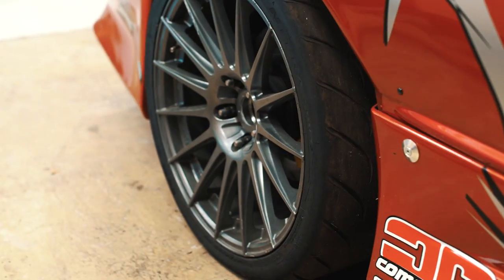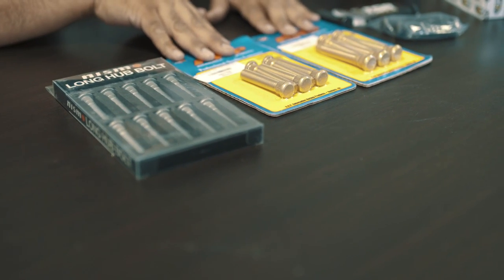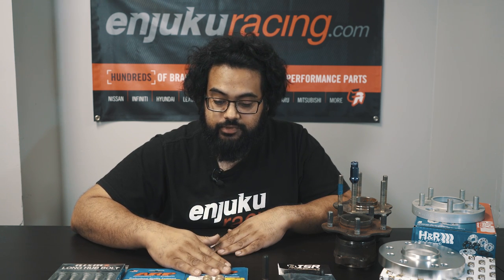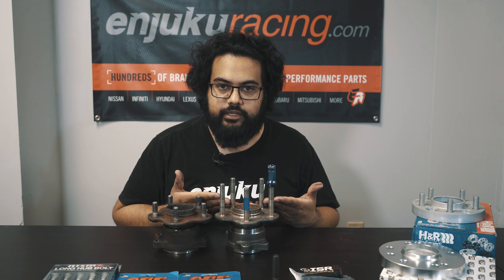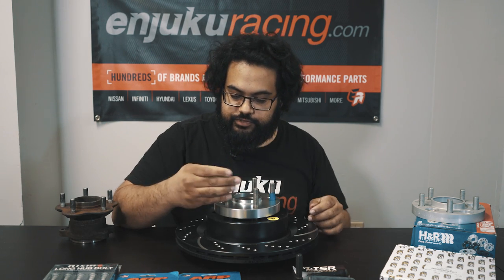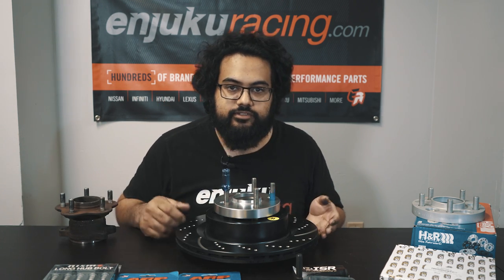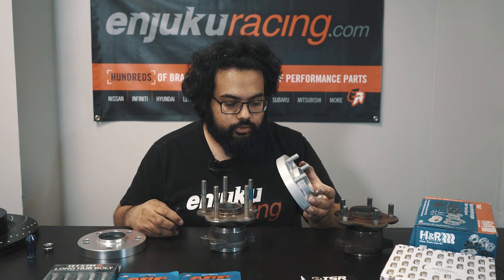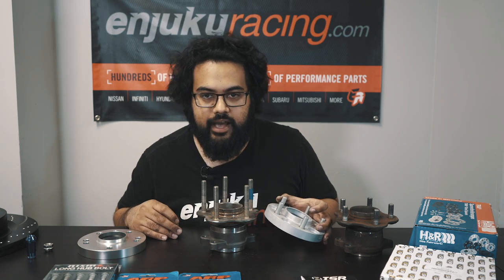ER Product Talks - Wheel Studs And Spacers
In this Video, @Enjukujamjam Focuses on Wheel Studs And Spacers and the importance of choosing the correct application for your specific vehicle configuration.

for all of the latest parts and accessories!